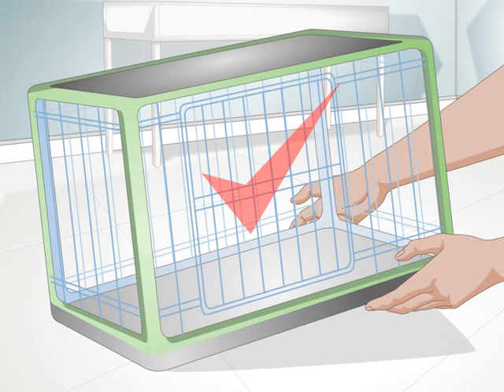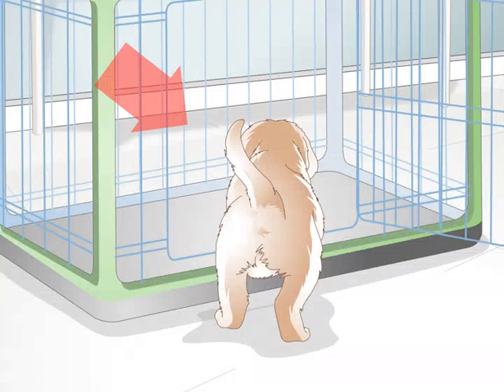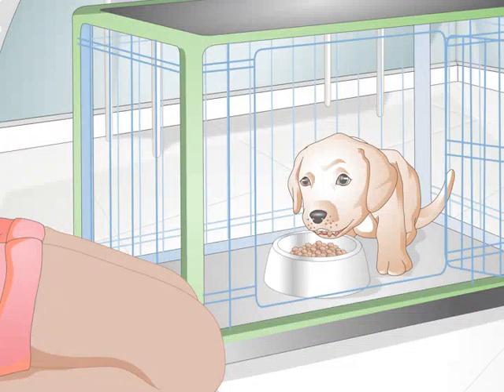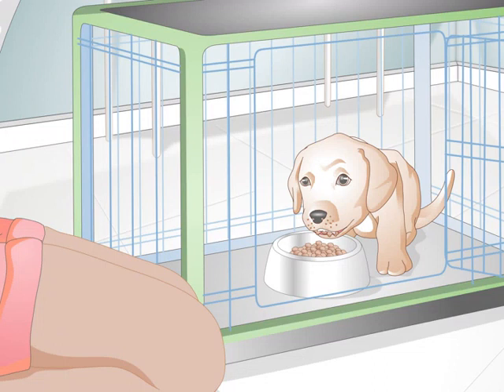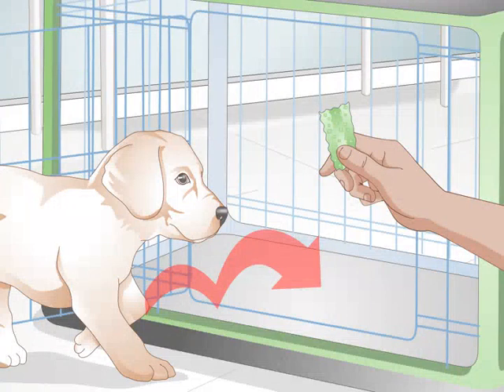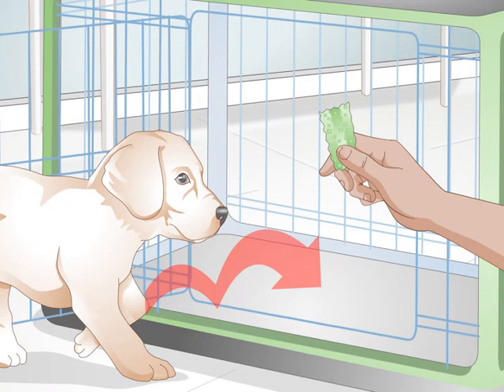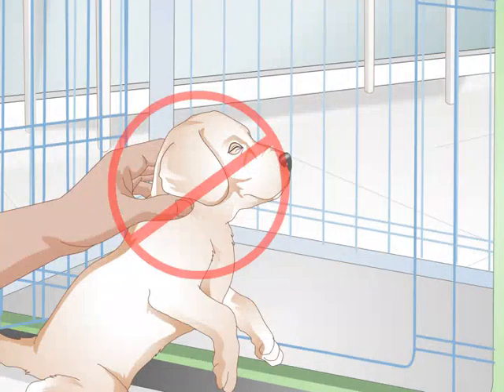Dog training Guide Get Your Puppy To Sleep in Its Own Bed